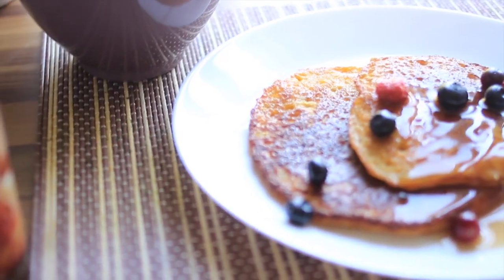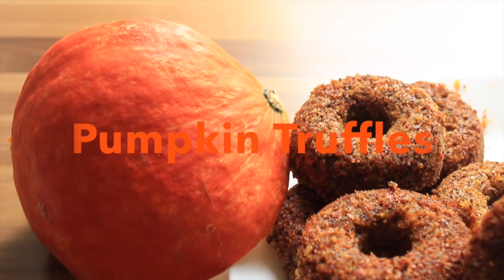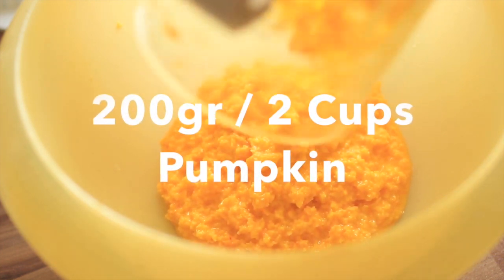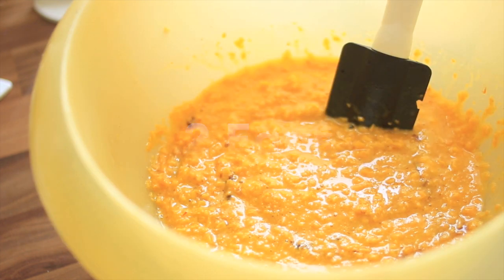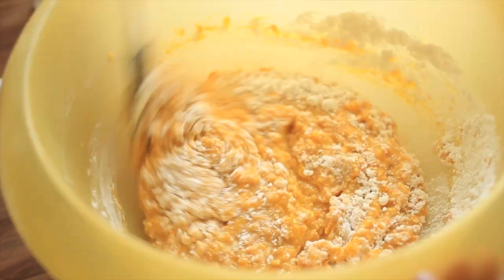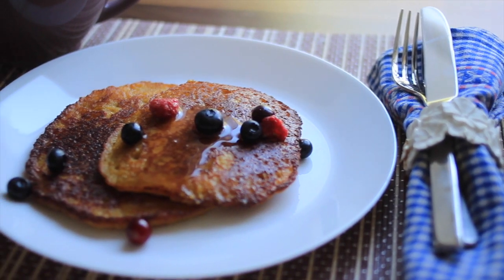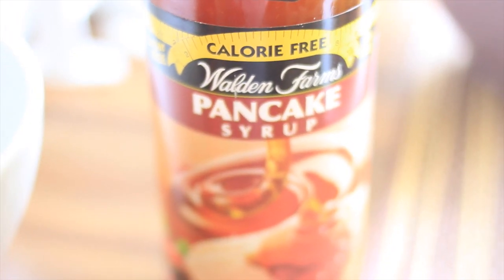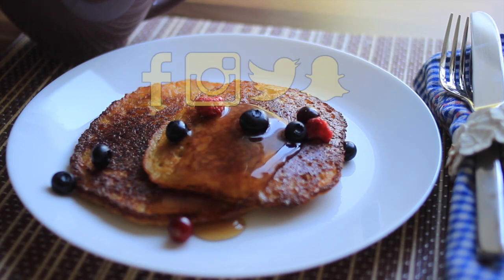Easiest 🎃Pumpkin Pancakes🎃⚡️⚡️| Quick 'n Yummy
Yay! Who wants some great Low Carb and Gluten free and sugar free pumpkin pancakes? There's nothing better then enjoying these pancakes with the family and friends on a wonderful Autumn Brunch. This Recipe is super quick and easy to make!

===You need===
- 200gr 2Cups shredded Pumpkins
- 2 Eggs
- 2 Tsp Ground Cinnamon
- 2 Tbsp vanilla Protein Powder(with less carbs)

garnish with some berries and sugar free syrup.

Periscope: lowcarbplanner